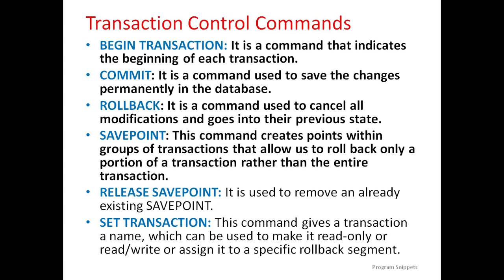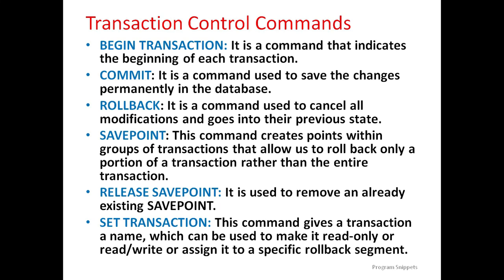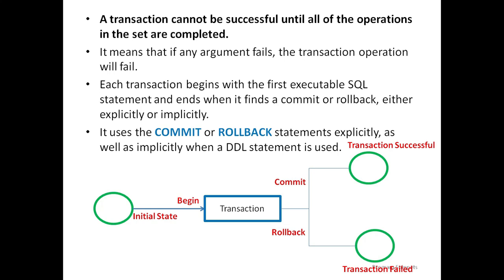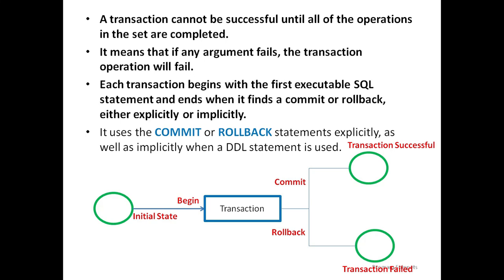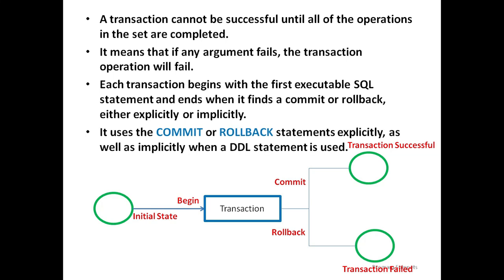Transaction Control Statements In SQL Server